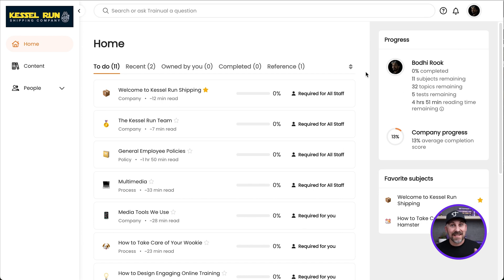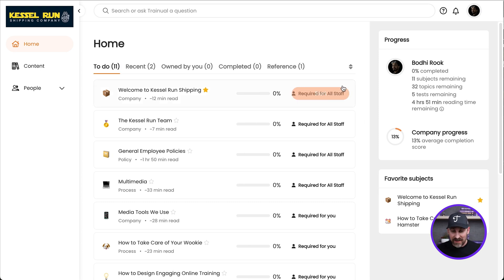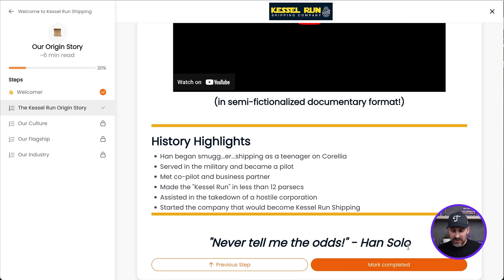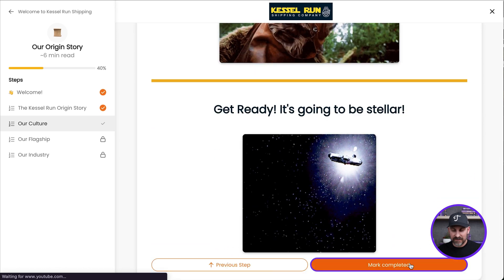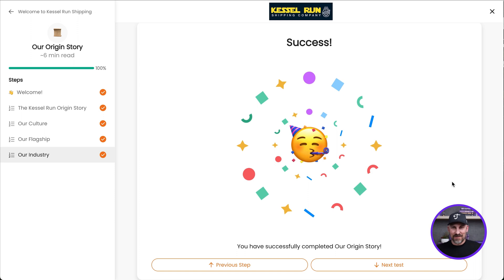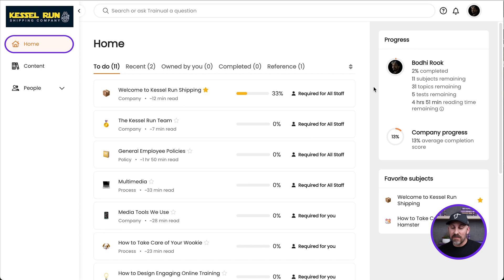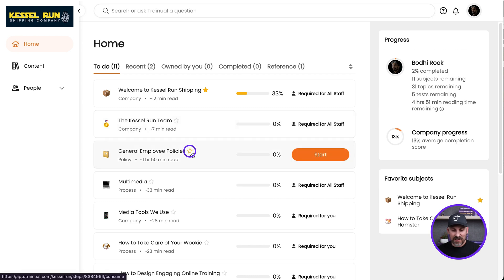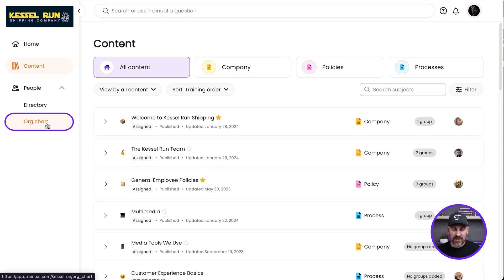How Your Team Uses Trainual to Find and Complete Content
Get your team on Trainual to unlock fast and optimized employee training!

Welcome to our guide on how Trainual revolutionizes employee training, business documentation, and onboarding processes for franchises and companies alike. In this video, we explore how your team can effectively utilize Trainual to find and complete essential content:

- Streamlined Task Management: Discover how Trainual simplifies task assignment and completion through personalized to-do lists for each user.
- Interactive Learning Experience: See firsthand how employees engage with assigned content, from reviewing materials to marking tasks as complete, ensuring seamless progress.
- Performance Tracking: Learn how Trainual empowers users to track their progress and benchmark against company-wide metrics directly from the homepage.
- User-Friendly Features: Explore convenient features such as favoriting subjects for quick access and navigating comprehensive directories and charts.

Whether you're enhancing onboarding processes, standardizing business practices, or scaling operations across franchises, Trainual provides the tools and insights you need to succeed. Join us as we delve into practical tips and strategies for maximizing your use of Trainual.